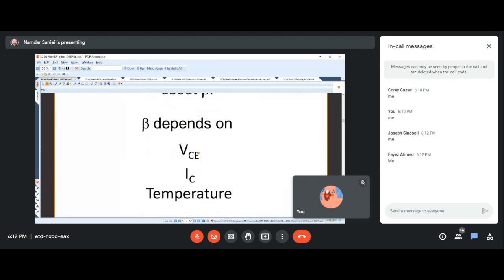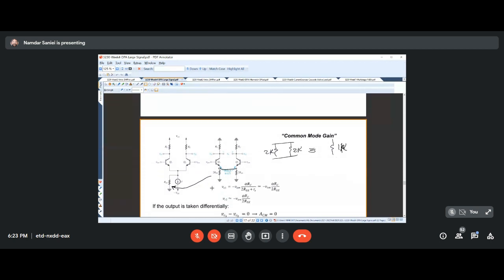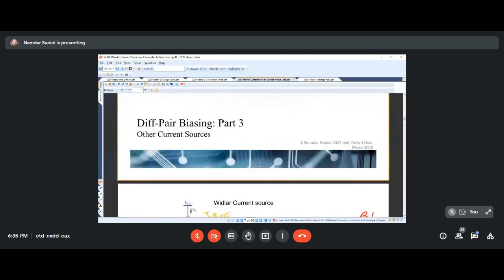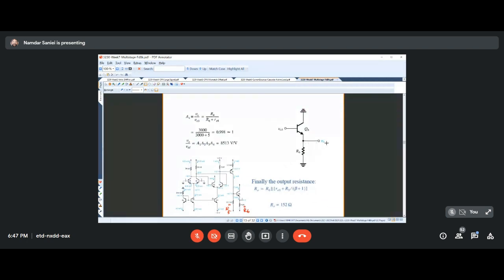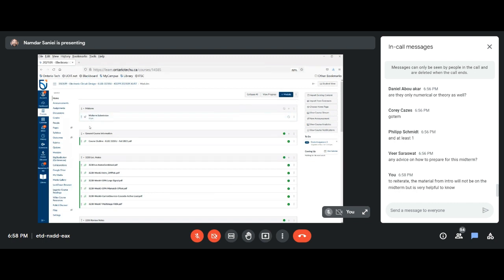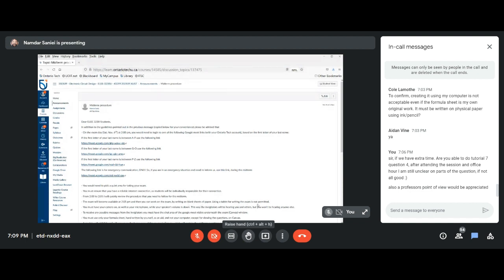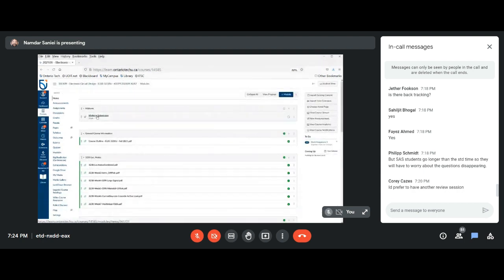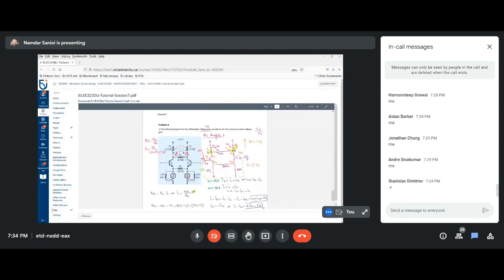Review Lecture Elee